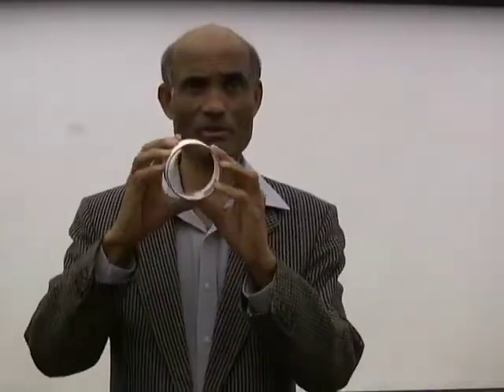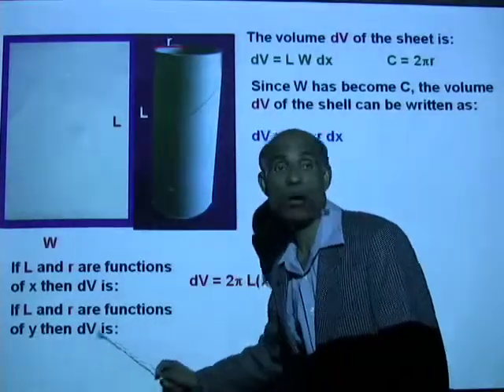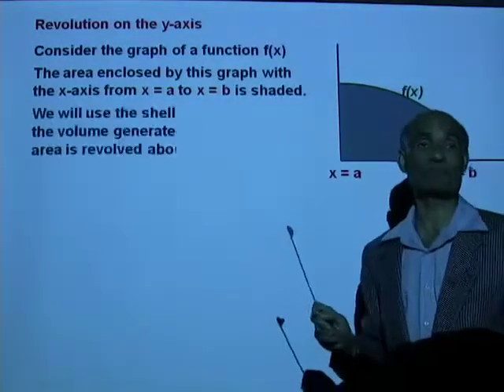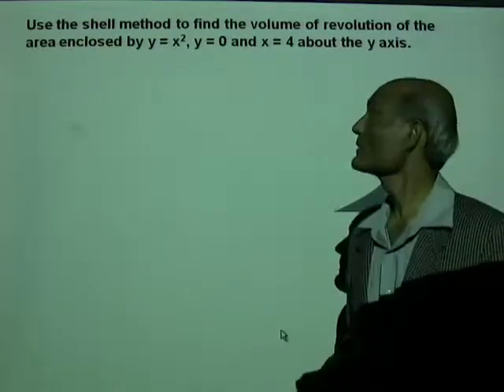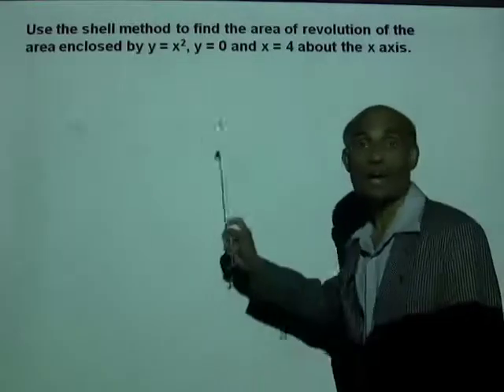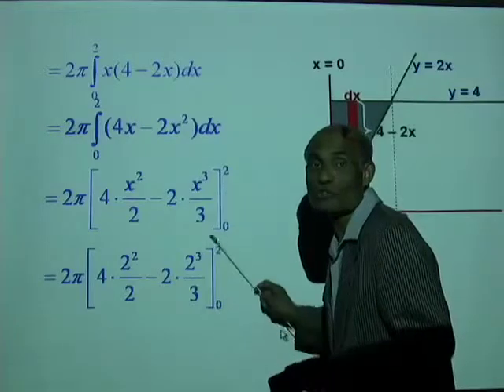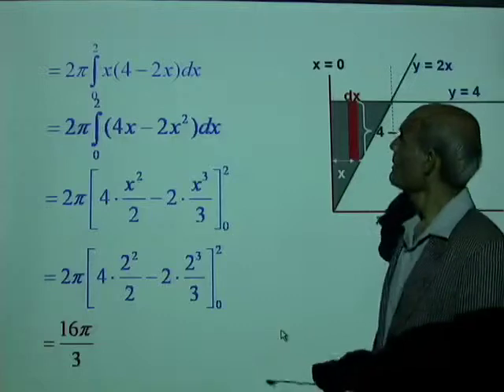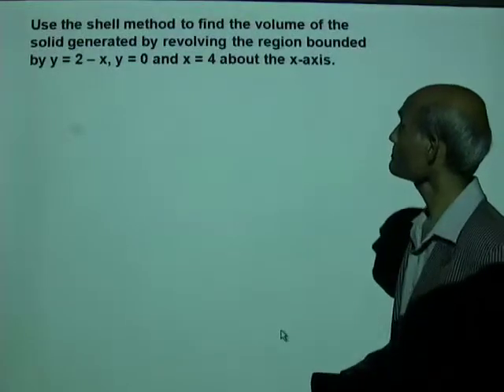MAC2312 Lesson 1 3 Shell Method